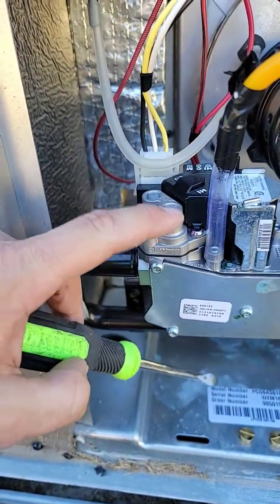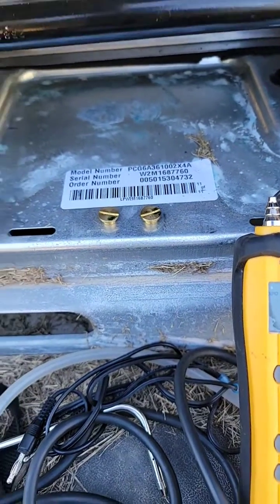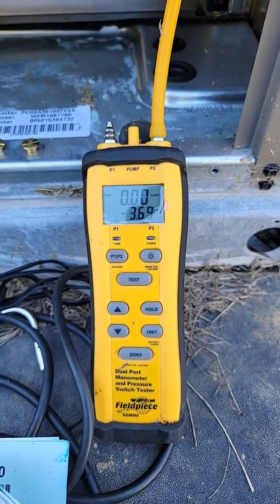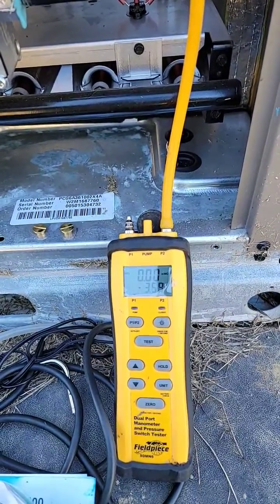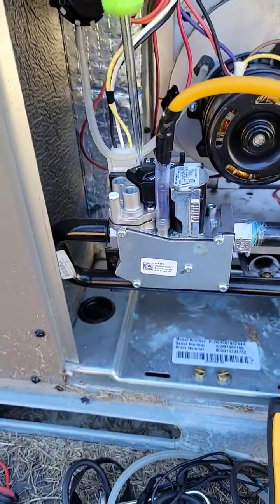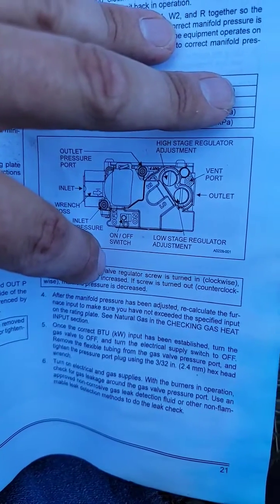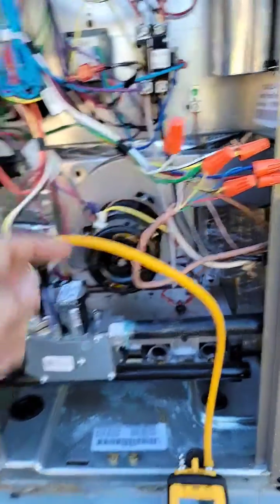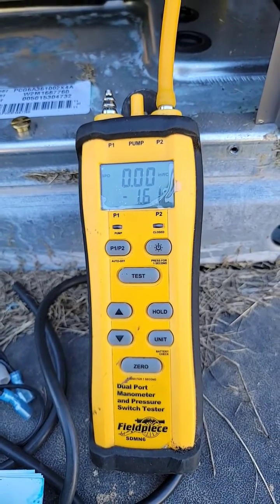The Secret to Perfect Gas Pressure in 2-Stage Furnaces Revealed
Learn how to set the gas pressure on a 2-stage furnace using a Fieldpiece dual port manometer. This video will teach you HVAC skills to ensure your furnace is running efficiently and safely.

HVAC Tools
Fieldpiece Dual-Port Manometer - SDMN5